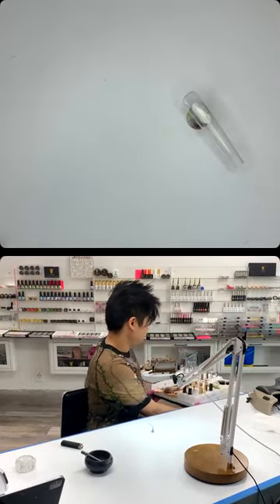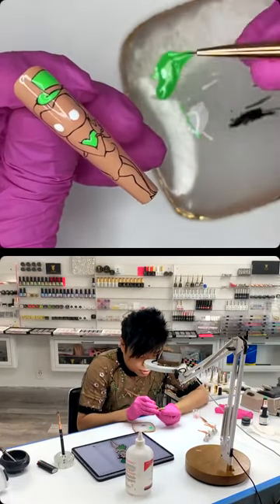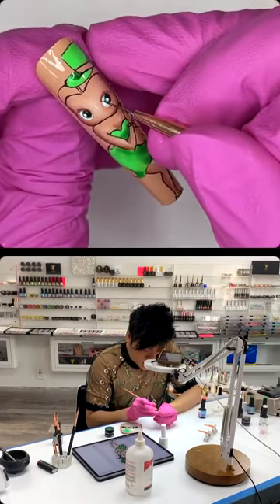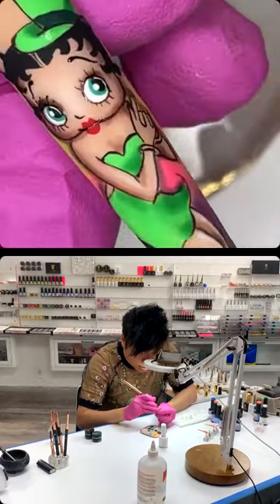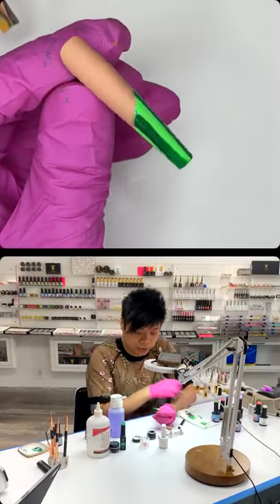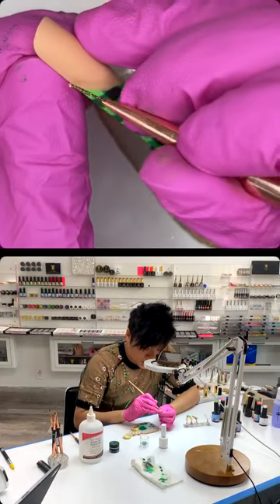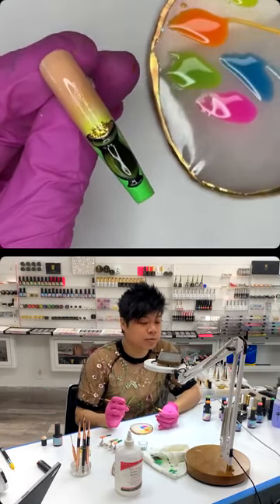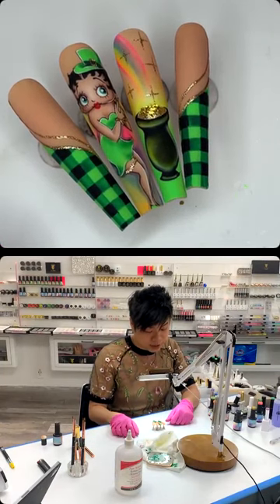ᴮᵉᵗᵗʸ ᴮᵒᵒᵖ ᴸᵉᵖʳᵉᶜʰᵃᵘⁿ Nail art tutorial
ᴮᵉᵗᵗʸ ᴮᵒᵒᵖ ᴸᵉᵖʳᵉᶜʰᵃᵘⁿ

Products
•XXXL Press-On Nail Extension Tip- Coffin
•Top Gel- Tan Nude
•Pigment Base
•Shadow
•Art Gel- Black
•Art Gel- Turquoise
•Art Gel- Red
•Art Gel- Emerald
•Fairy Gel- Green
•Milk Topcoat ( Discontinued, replaced by Gel Kolor Milky)
•Stained Glass Gel- 01
•Stained Glass Gel- 03
•Stained Glass Gel- 04
•Stained Glass Gel- 05
•Stained Glass Gel- 07
•Stained Glass Gel- 09
•Stained Glass Gel- 10
•Stained Glass Gel- 11
•Stained Glass Gel- 12
•Glamz Gel- Gold

Brushes
•5mm
•7mm
•10mm
•Engraver
•Filler
•Pointy
•Ombre
•Stroke
•Angle

Other
•alcohol

00:00 Intro
03:00 Base color application Middle, Pointer & Pinky
10:00 Sketching Betty Boop Outline Middle finger
23:00 Painting eyes Middle finger
24:35 Color blocking hat & dress Middle finger
27:35 Color blocking eyes Middle finger
30:15 Highlighting eyes Middle finger
31:30 Shading Betty Boop skin Middle finger
36:45 Shading dress & hat Middle finger
39:10 Highlighting Betty Boop skin Middle finger
48:30 Shading around eyes Middle finger
49:10 Color blocking hair Middle finger
52:35 Painting lips Middle finger
54:30 Adding rainbow sheen to background Middle finger
1:00:00 Painting Betty Boop's Shadow Middle finger
1:03:50 Matte It! topcoat application Middle finger
1:06:00 Detailing & outlining Betty Boop Middle finger
1:11:50 Highlighting Betty Boop Middle finger
1:17:15 Plaid Accent Nails- Pointer & Pinky
1:18:00 Creating Sway Fench tip Pointer & Pinky
1:3:45 Matte It! topcoat application Pointer & Pinky
1:26:10 Creating Plaid- Thick Vertical lines Pointer & Pinky
1:28:55 Clean up Pointer & Pinky
1:34:20 Creating Paid- Thick Horizontal lines Pointer
1:37:15 Clean up Pointer
1:39:49 Creating Plaid- Thick Horizontal lines Pinky
1:41:40 Clean up Pinky
1:42:45 Creating Plaid- outlining overlapped Squares Pointer & Pinky
1:46:50 Creating Plaid- color blocking squares Pointer & Pinky
1:51:55 Matte It! topcoat application Pointer & Pinky
1:54:37 Frech Brush Ombré Ring finger
1:57:15 Outlining Double Sway smile lines Pointer & Pinky
2:00:00 Creating a halo Aura Sponge Ombré Ring finger
2:02:45 Painting a pot Ring finger
2:07:05 Highlighting the pot Ring finger
2:12:54 Filling the pot with gold Ring finger
2:13:30 Adding Glow around the gold Ring Finger
2:15:10 Tinting the highlights Ring finger
2:16:40 Adding glitter Ring finger
2:23:00 Painting a rainbow Fade Ring finger
2:27:00 Matte It! topcoat application Middle & Ring finger
2:29:20 Painting jewelry Middle finger
2:34:20 Return shine to gold Ring finger
2:36:10 Painting twinkles